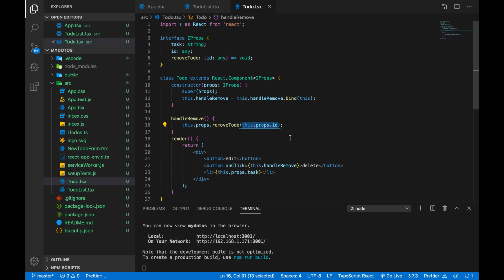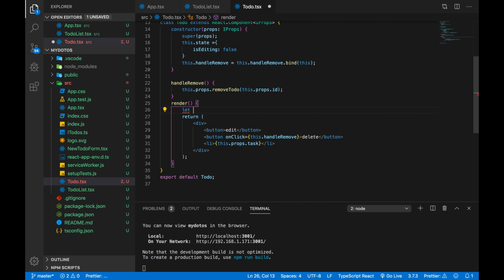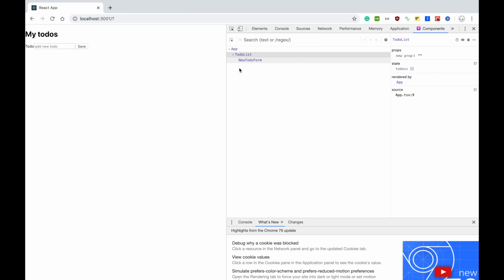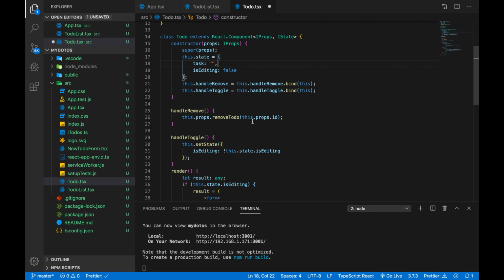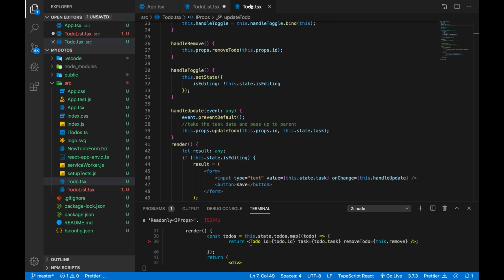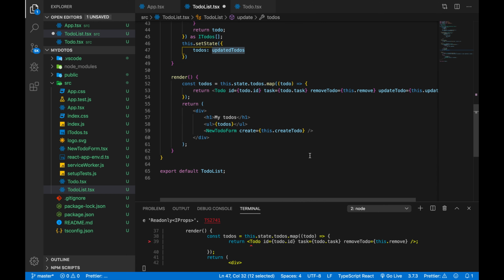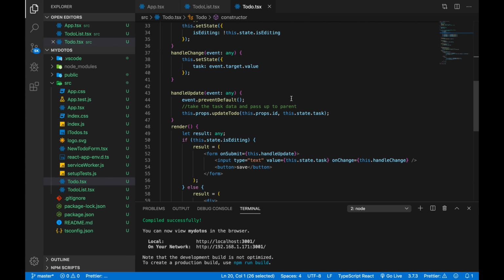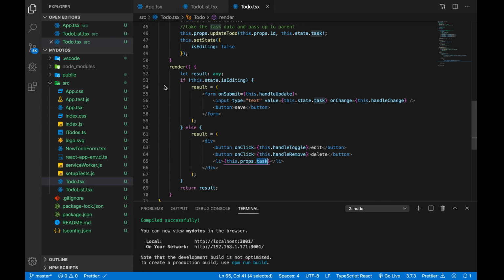HOW TO BUILD REACT+TYPESCRIPT APPLICATION FROM SCRATCH?|| Complete Beginners || PART-5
Hello guys,
Welcome to the part-5 of "how to build react/typescript application from scratch? " video series.

In this video, we are editing the task that we created in our part-3 video.